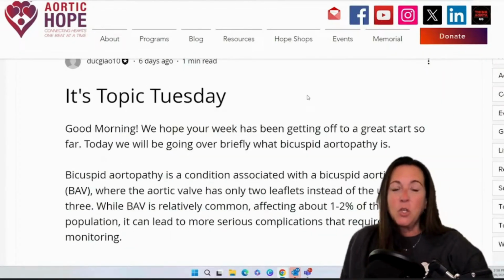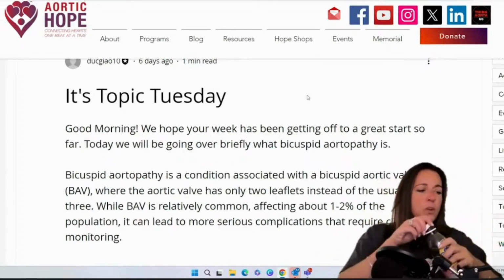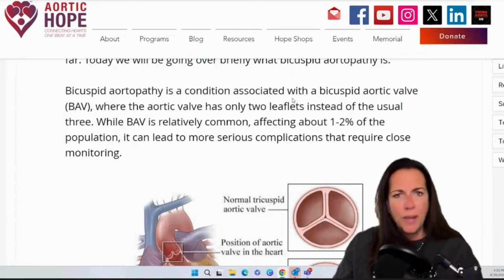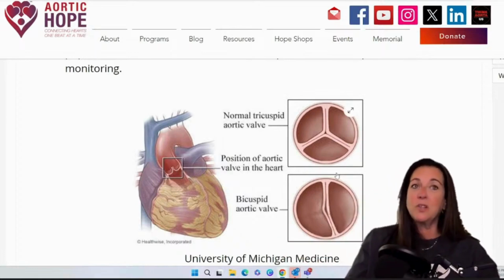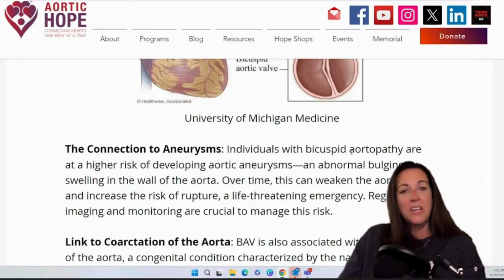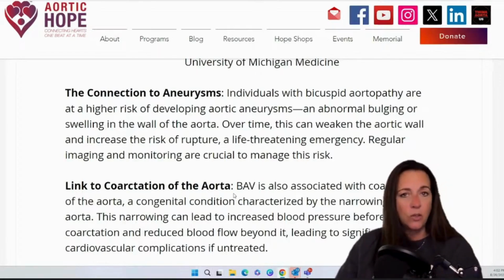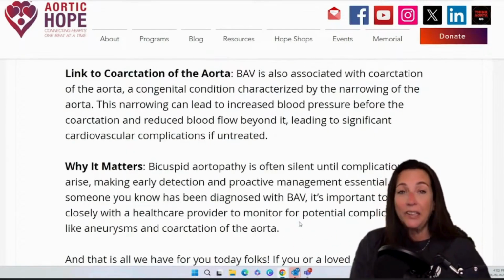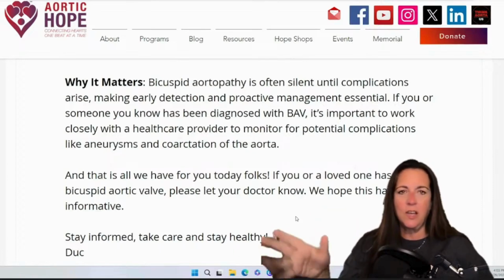AHTV Topic Tuesday 08.20.2024